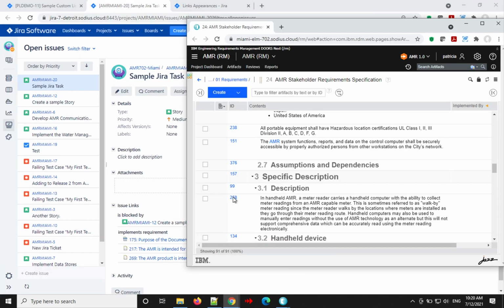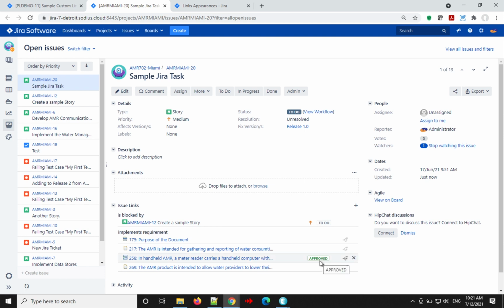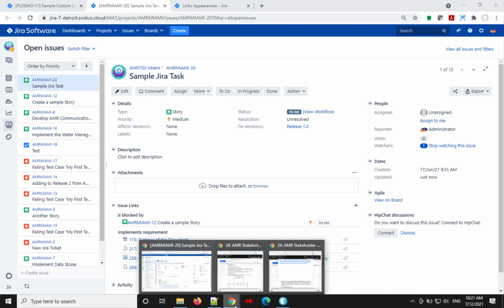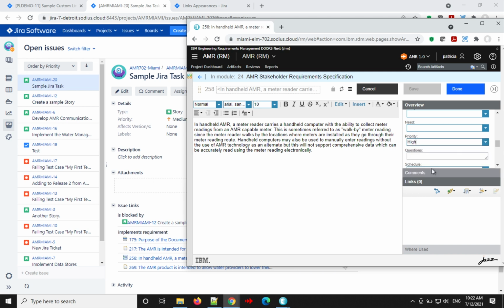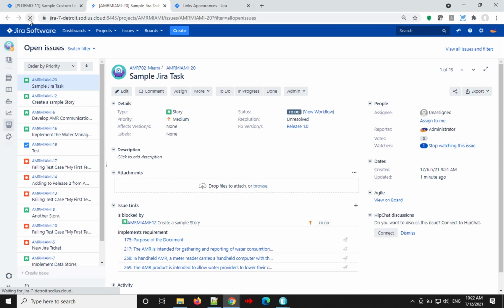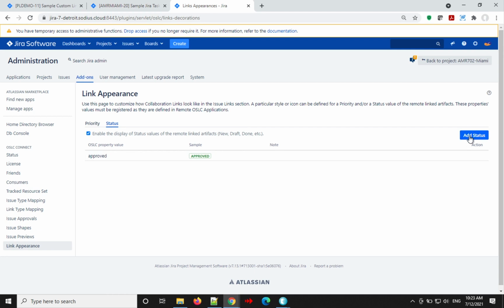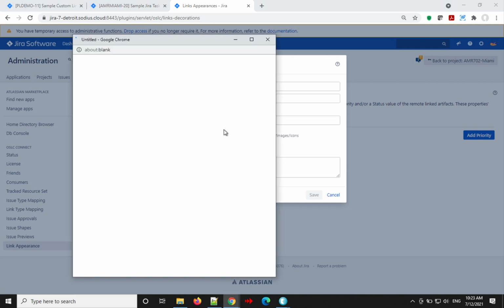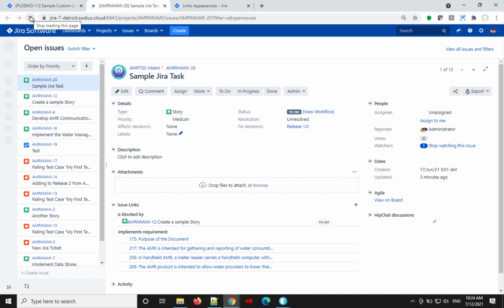How to create and use link decorators in Jira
📌  Get to know more about the Link Decorators feature available in OSLC Connect for Jira.

🔔 TRY IT FREE! OSLC Connect for Jira on the Atlassian Marketplace